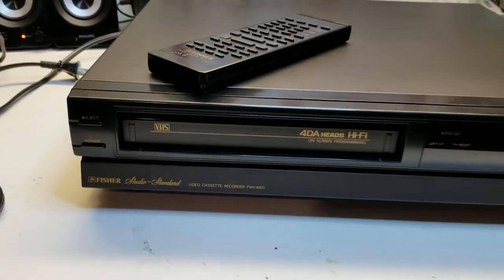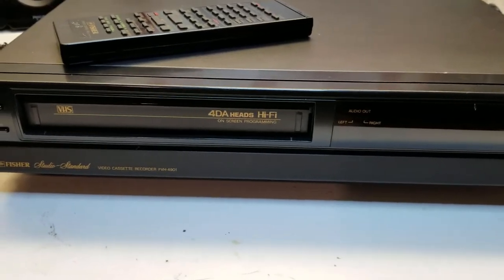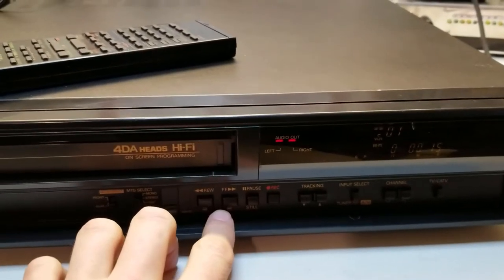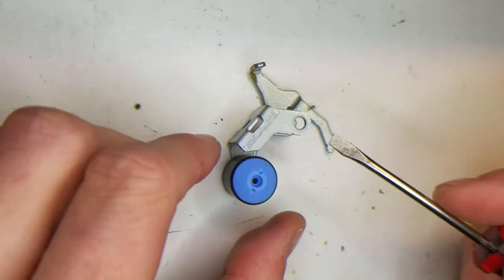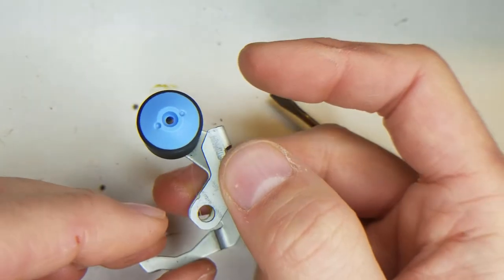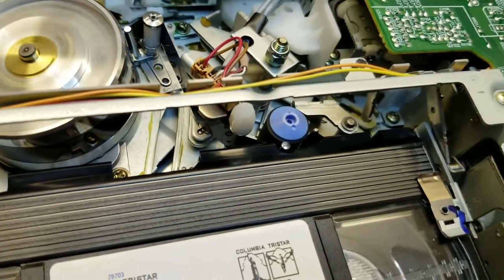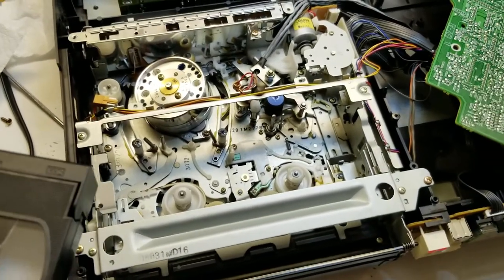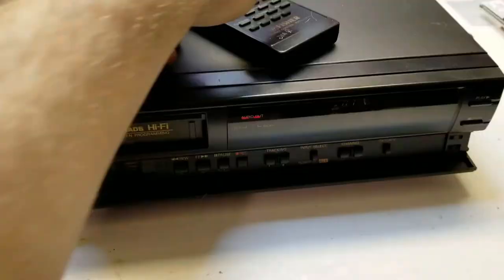1992 Fisher Hi-Fi VCR Repair & Demo (Model FVH-4901)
Retailed for $429.99 CAD back in early 1992.

Please note, this VCR has an auto-head cleaner (the little sponge-looking thing by the video head drum. It is recommended you remove this when servicing old VCRs, as the material degrades and can gum up the video head - Again, I forgot to show this in my video...so just pretend I did